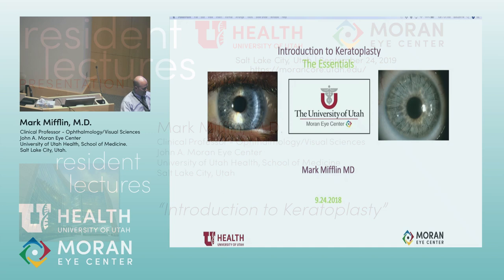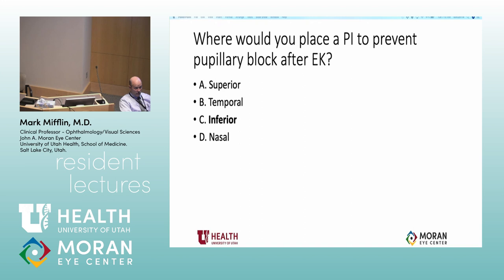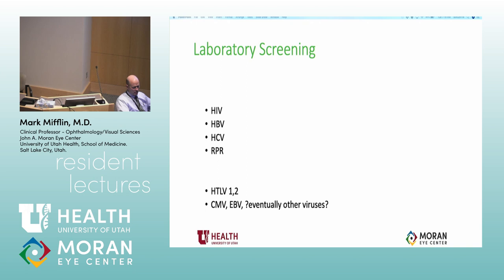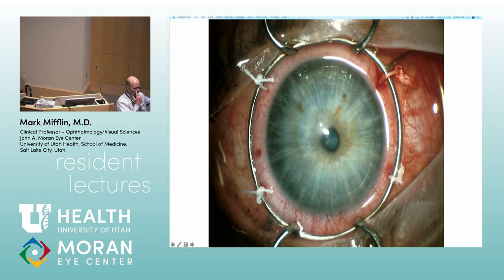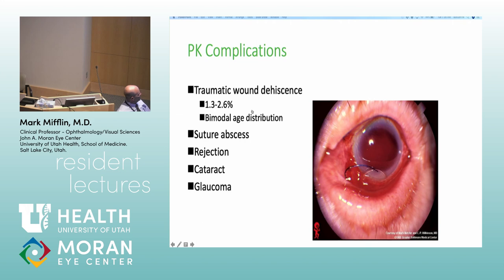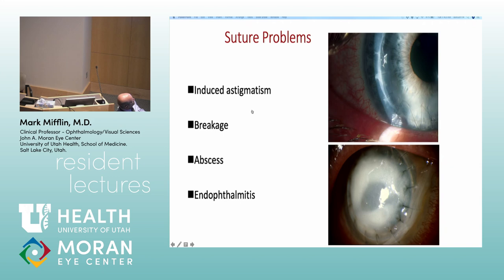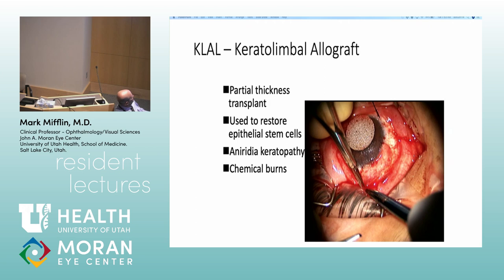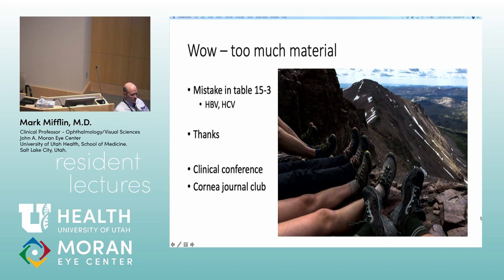Introduction to Keratoplasty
Title: Introduction to Keratoplasty
Author: Mark Mifflin, MD
Date: 9/24/2019